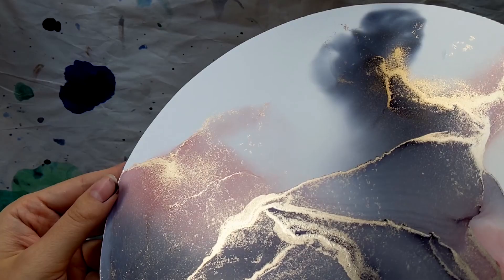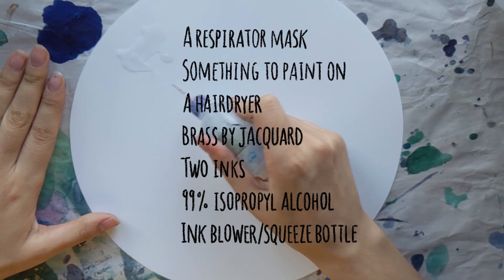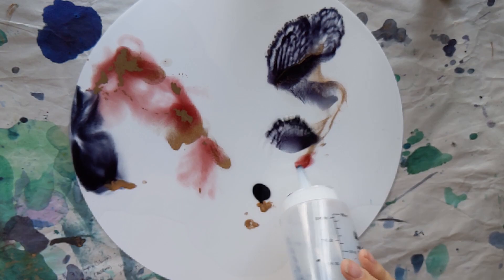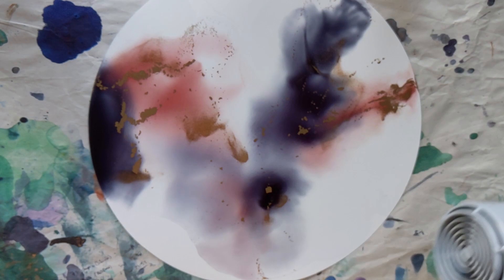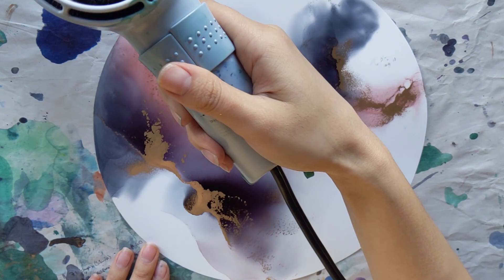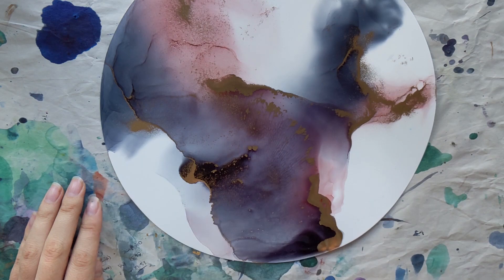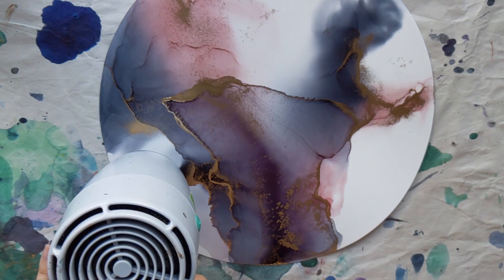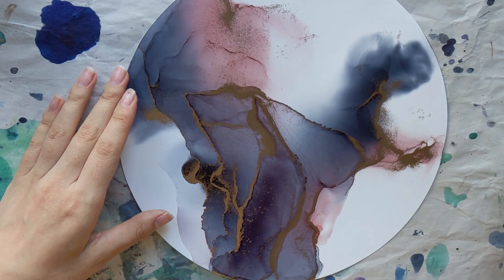Alcohol Ink Tutorial for Beginners (Realtime) - Copic Inks and Jacquard Brass on Nara Paper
I hope you enjoy this beginners alcohol ink tutorial, it's short and sweet and has a detailed explanation of how I made this abstract painting. Fluid art is fun because every painting is unique, and the methods you learn can be used in different ways.

-Nara paper 10 inch round
-Brass Ink by Jacquard
-A cheap hairdryer
-99% Isopropyl alcohol
-Ink blower squeeze bottle
-Copic inks C8 and E04
-A small paintbrush
-And of course my 3M respirator mask

Thank you to my boyfriend Logan for making the background music!